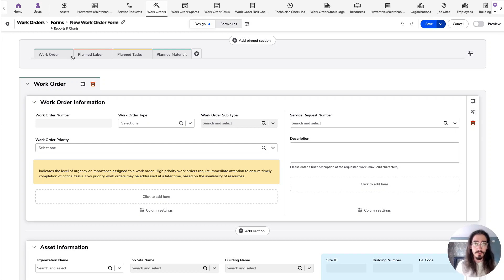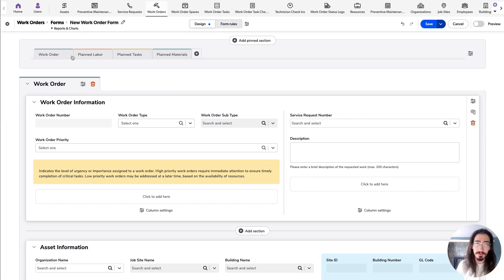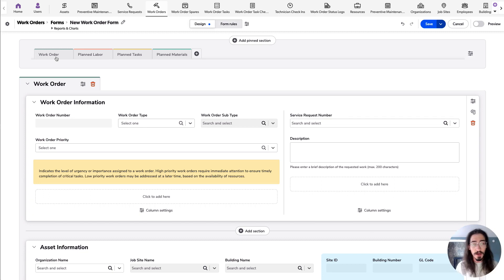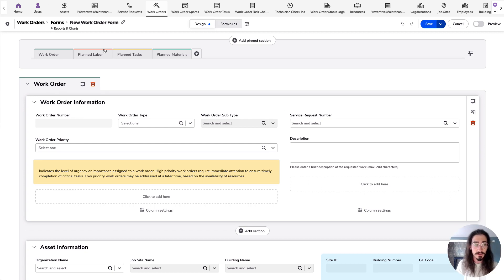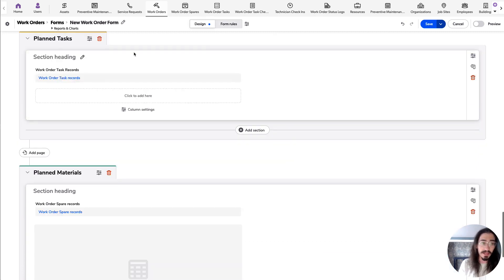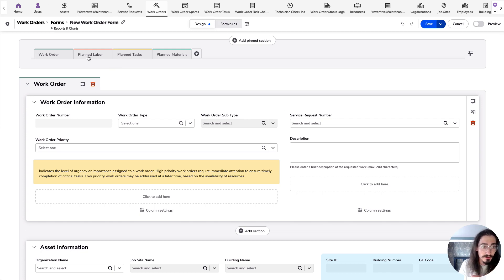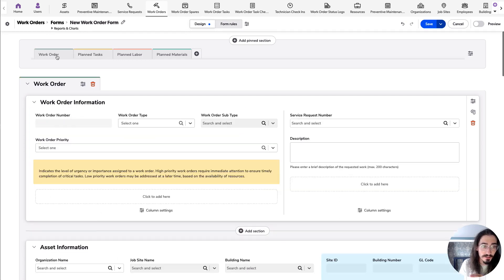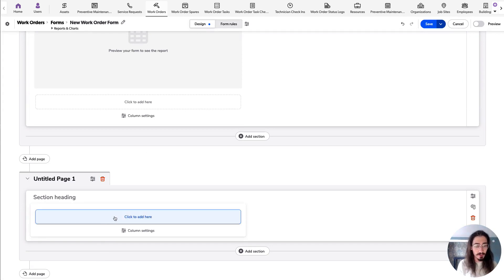Q Tip - New Forms; Leveraging Page Navigation Tabs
Product Manager Ryan Murray shares a Q Tip on how to best leverage the Page Navigation Tabs atop your new forms.